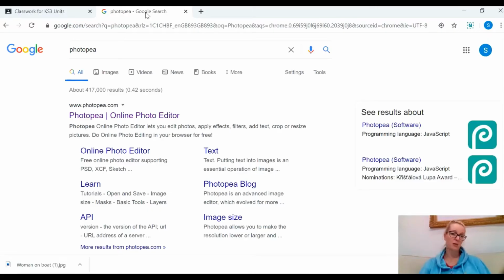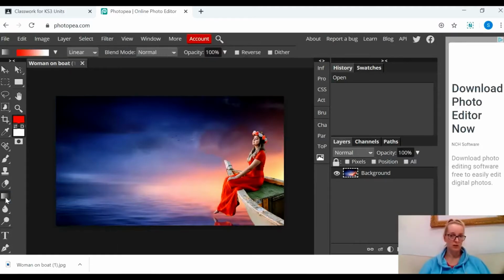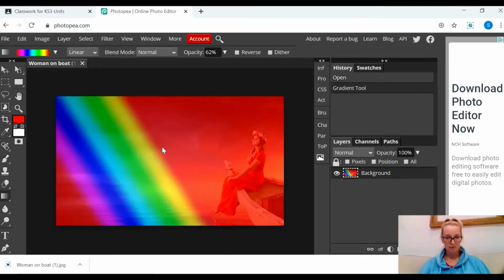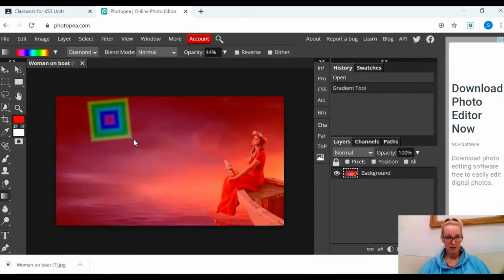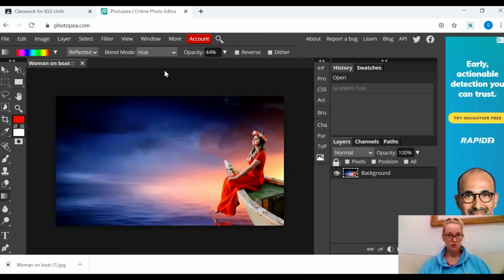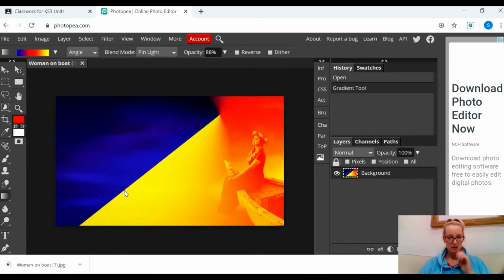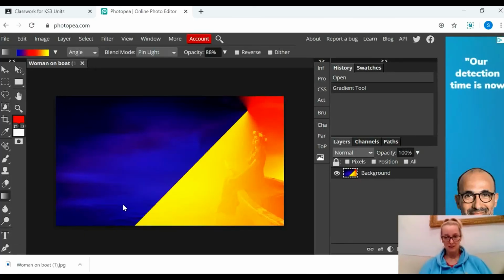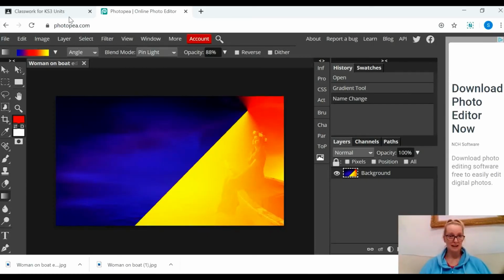Photopea basics 5: Gradient Tool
Absolute beginners guide to using the gradient tool in Photopea. Created for those students who are distance learning due to Covid 19.